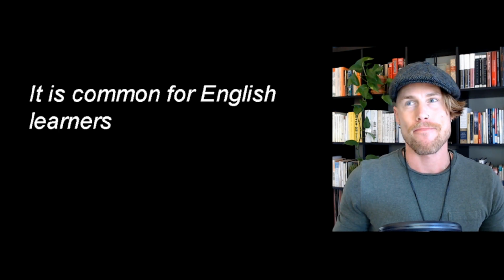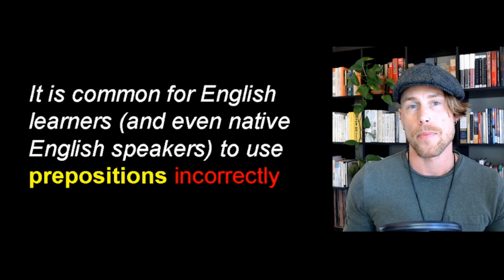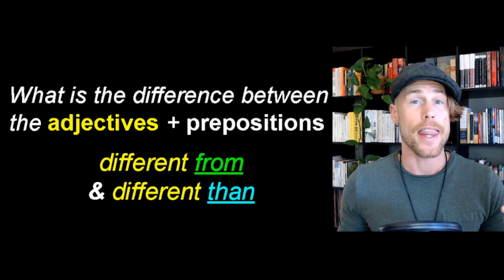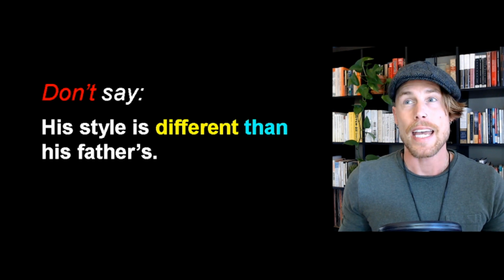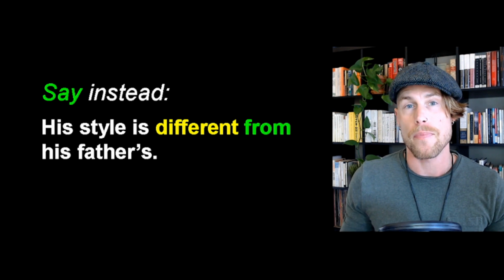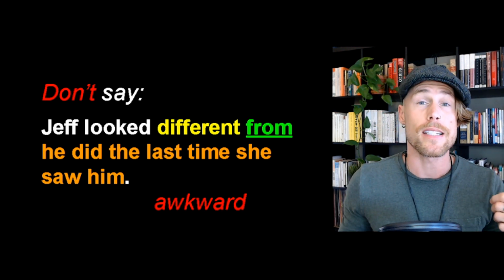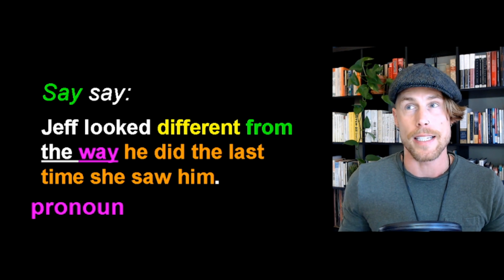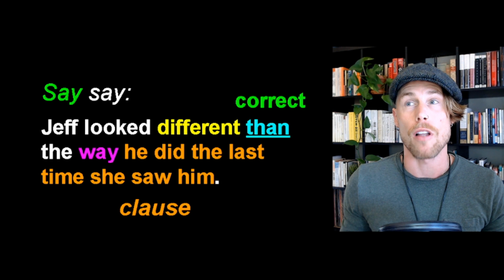PREPOSITIONS: different FROM vs different THAN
Let's talk about two PREPOSITIONS used with a common ADJECTIVE.
The adjective is DIFFERENT and the PREPOSITIONS are FROM and THAN. What is the difference, and how do we use them?